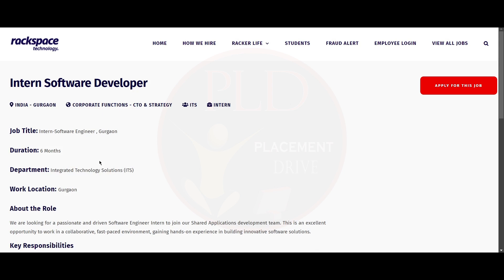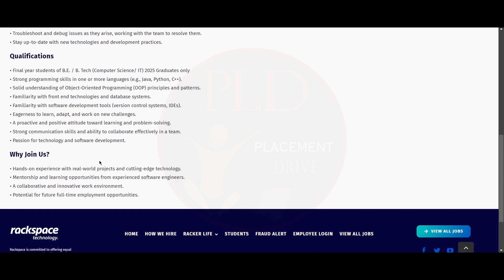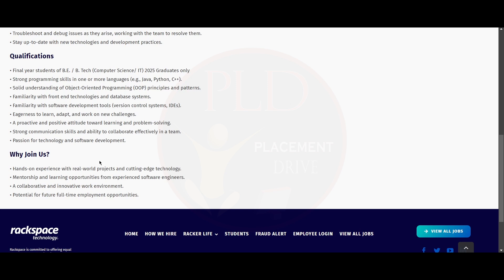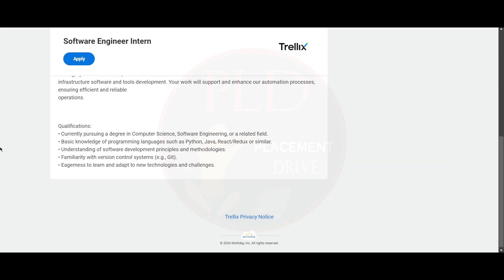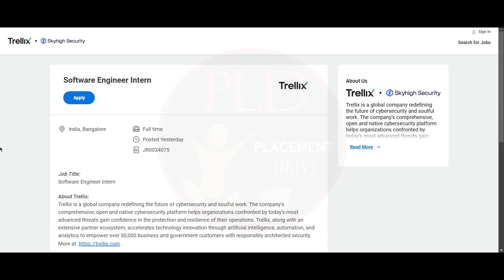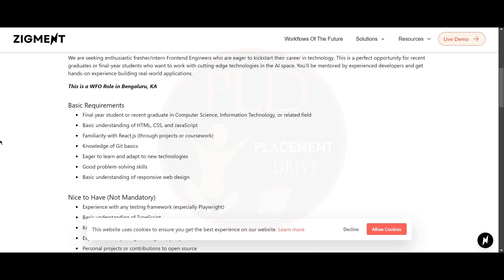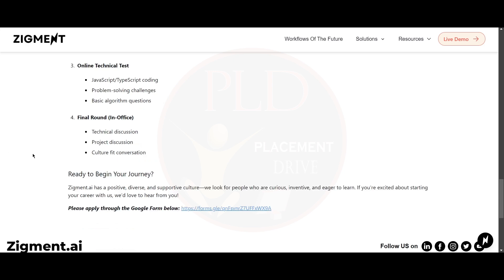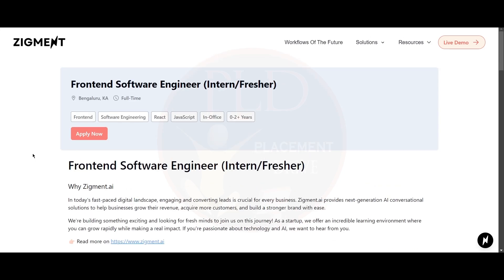Top Software Engineering Internships for Freshers | Trellix, Zigment & Rackspace Technologies!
Looking to start your career in software engineering or frontend development? 🚀 Discover top internship opportunities for freshers at leading companies like Trellix and Zigment.ai! This video breaks down what these roles involve, and the required qualifications. Whether you're passionate about Java, React, AI, or frontend technologies, these roles offer hands-on experience, mentorship, and potential pathways to full-time employment.